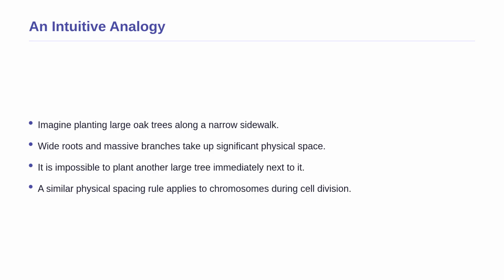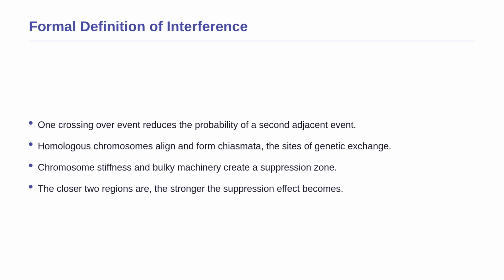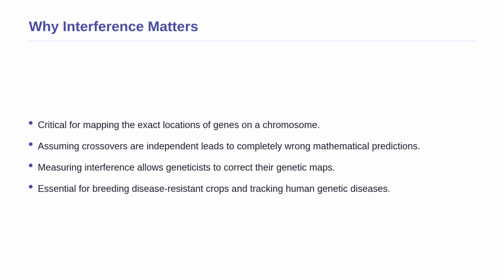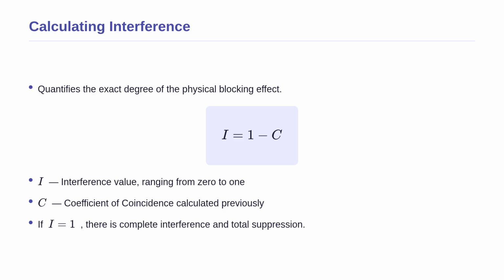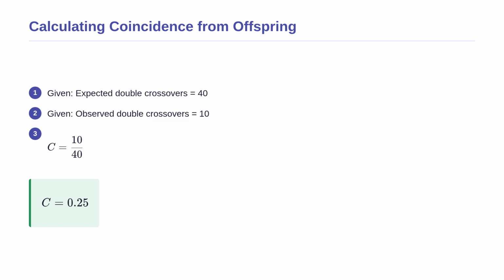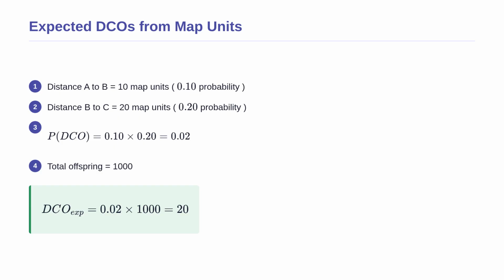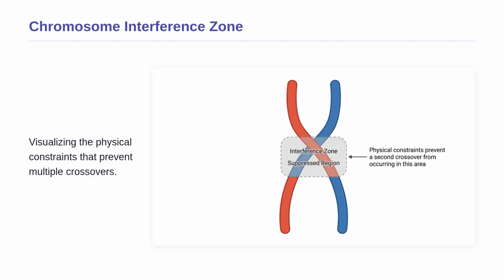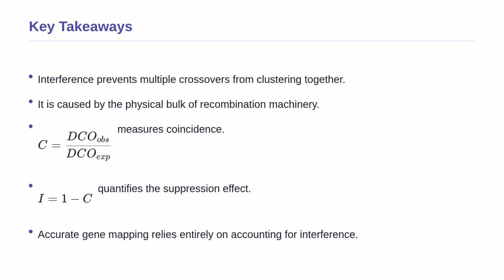Fundamentals of Genetics - Interference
Video lecture on Interference for Fundamentals of Genetics.